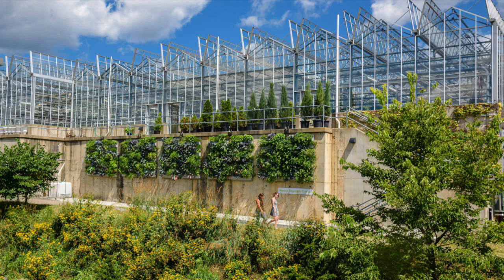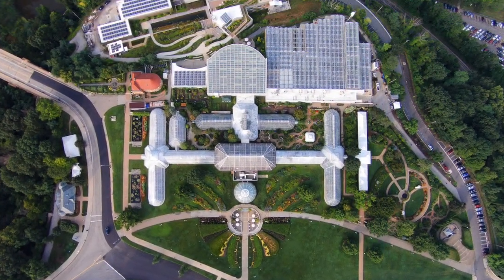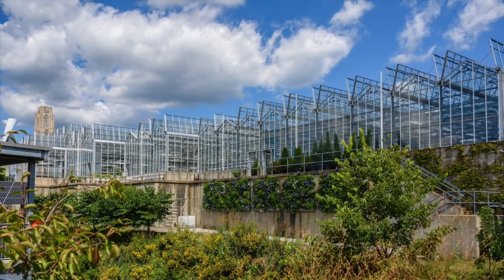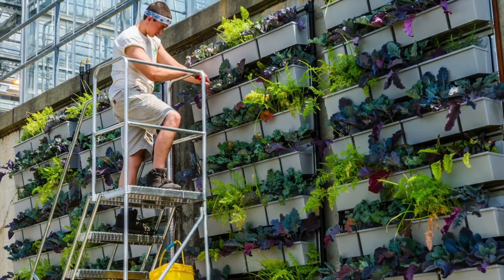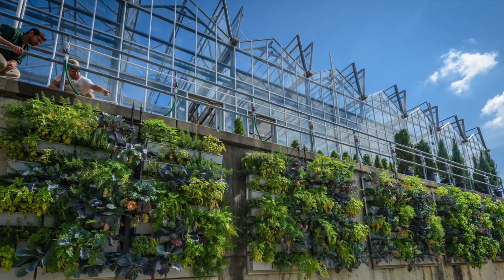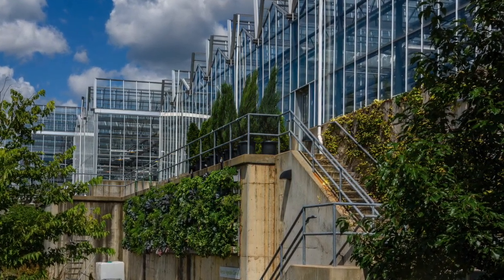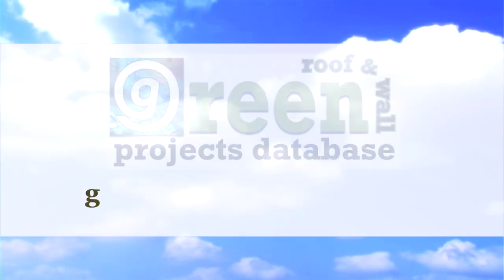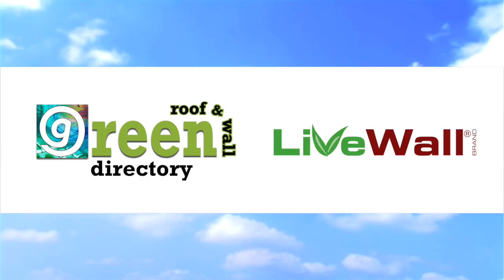Phipps Conservatory Production Greenhouse Living Walls - Project of the Week 11/20/17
Founded in 1893, Phipps Conservatory and Botanical Gardens has been Pittsburgh's green oasis, for more than 120 years. The LEED Silver Conservatory is a green leader among public gardens – recognized for its commitment to sustainability, including environmental conservation, renewable energy, green building design, and healthy living. Built in 2006, Phipps Conservatory's 36,000-square-foot Production Greenhouse earned LEED Platinum for Existing Buildings, Operations and Maintenance in 2012, becoming the first greenhouse in the world to achieve this certification. In 2016, Phipps' latest step forward in its outreach mission, was the installation of green walls to demonstrate how families and community groups can grow their own fresh, healthy produce even where garden space is limited.

Designed and installed by Michael Bechtel, the Display Horticulturist at Phipps Conservatory and Botanical Gardens, they have the opportunity to study, evaluate, and learn about growing edibles on space-efficient vertical gardens. After completing testing with several living wall systems on the south facing wall of its Production Greenhouse Facility, Phipps now boasts 10 LiveWall Inspire standard panels, with a total of 240 LiveWall planter modules. In the spring, beets, carrots, collard greens, kale, and kohlrabi grow in the vertical garden. Summer plantings include basil, rosemary, thyme, celery root, and various peppers. Phipps Conservatory puts vertical food gardening on display with its living walls, and growing fresh produce on the outdoor vertical garden both educates and inspires visitors. And a visit to Phipps Conservatory and Botanical Gardens to see the green walls can be tasty as well as inspiring. Guests can see vegetables and herbs growing organically on the green walls, and then taste them in delicious dishes served at Café Phipps, named by Food & Wine magazine as a "Best Museum Restaurant.”

Greenroofs.com Project of the Week 11/20/17 video photo credits: Courtesy of Phipps Conservatory and Botanical Gardens, including © Lofty Views and © Michael Tessler; LiveWall; and Phipps Conservatory & Botanical Gardens 132 By Daderot, Own work, 2009, public domain and Center for Sustainable Landscapes, Phipps Conservatory, 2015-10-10, 02 By Cbaile19, Own work, 2015 Creative Commons CC0 1.0 Universal Public Domain Dedication both via Wikimedia Commons.